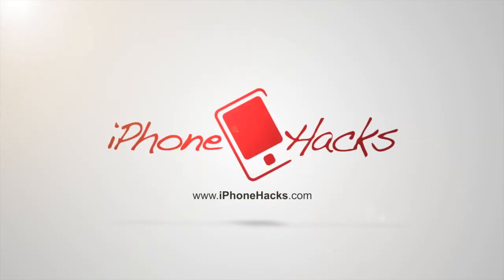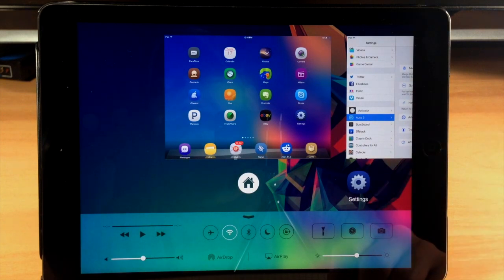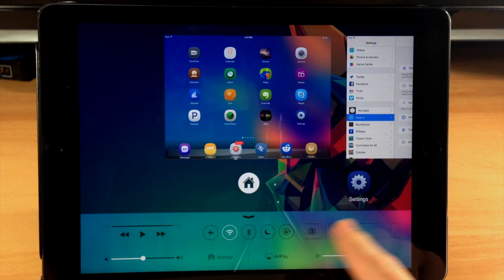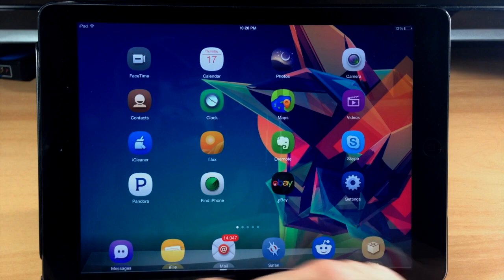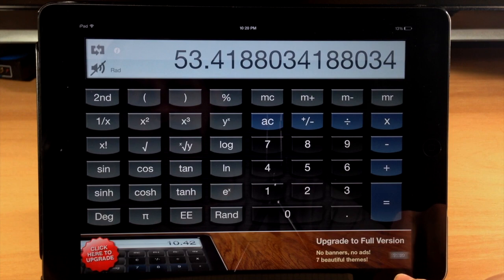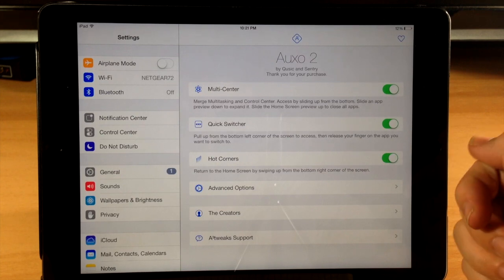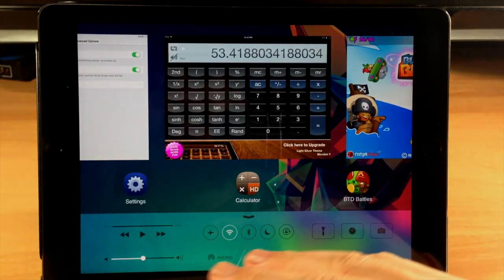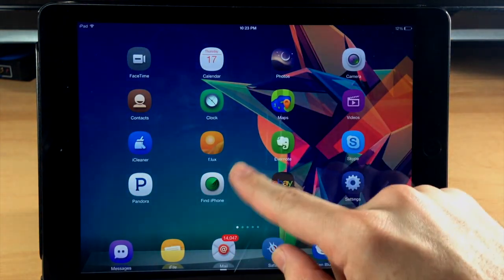Auxo 2 for iPad Review - iPhone Hacks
Video walkthrough of Auxo 2, one of the best jailbreak tweaks for iPad.